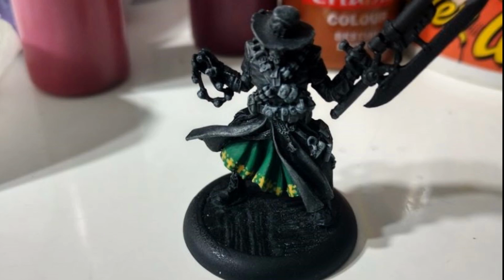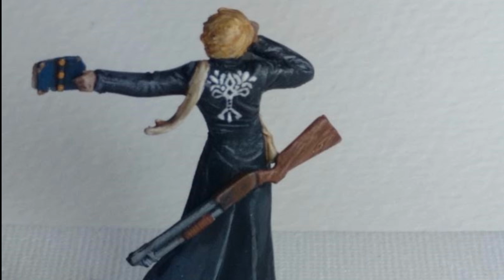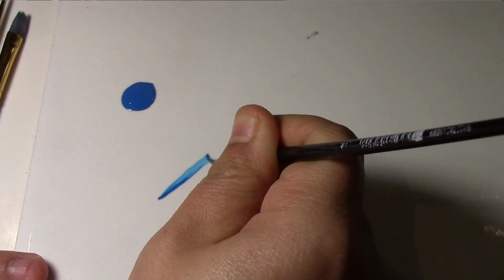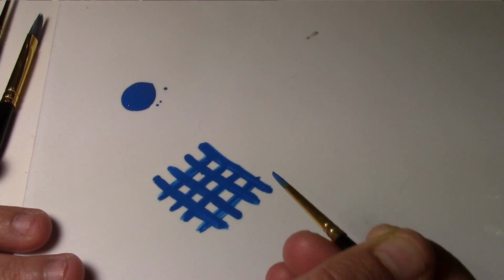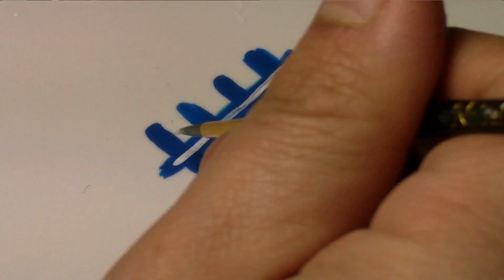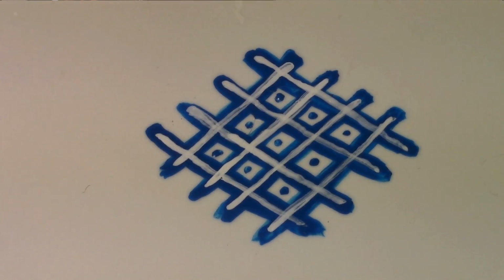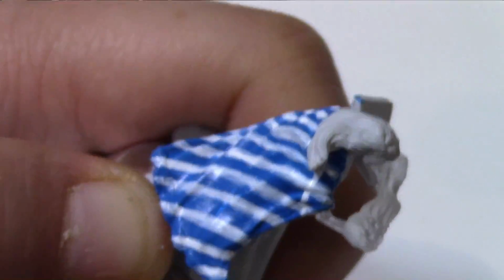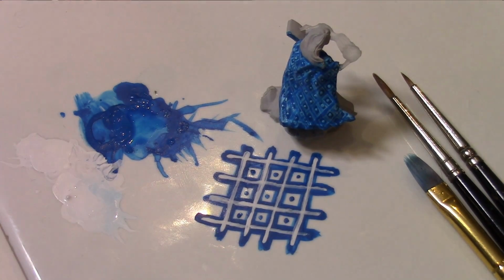TUTORIAL: Quick & Easy Diamond-Dot Pattern on Cloth - Freehand Miniature Painting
Freehanding designs shouldn't be terrifying - there's only one way to get better at it and that's to do it.

I'm sure if I spent more time refining this pattern, it could be used on a showcase model, but for tabletop, this pattern is both really quick to do and looks lovely. :)

I hope you try it out and as always, you can ask questions in the comments and I promise I'll answer them.